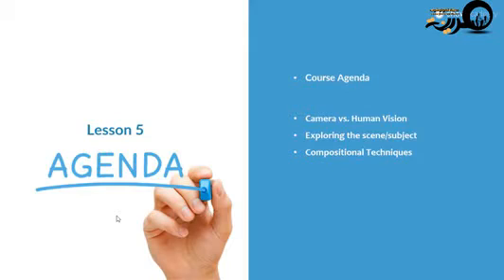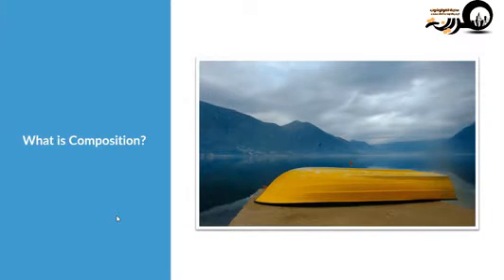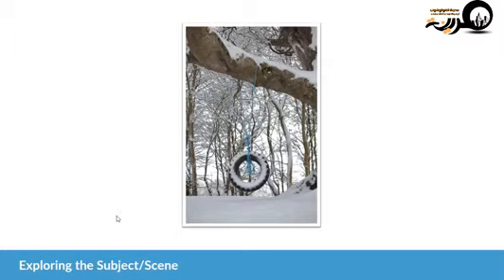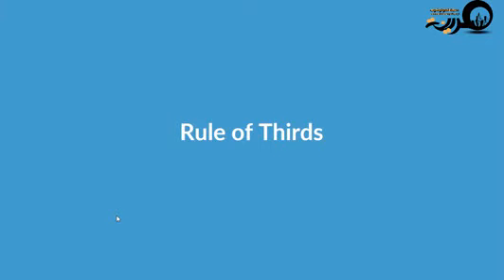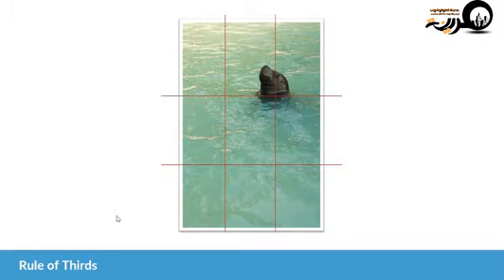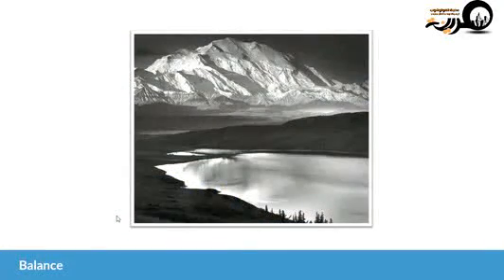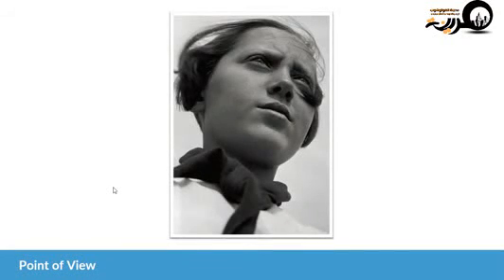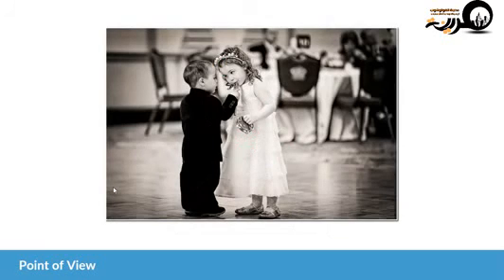Photography Lesson 05 | Full Tutorial | Shaw Academy This Video And Our Channel🙏